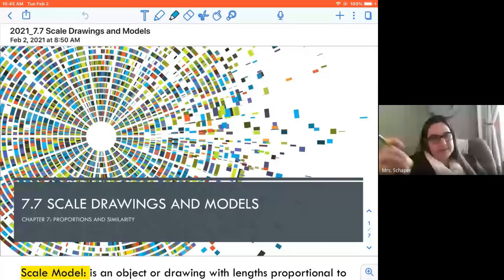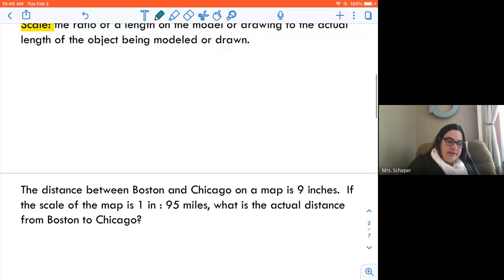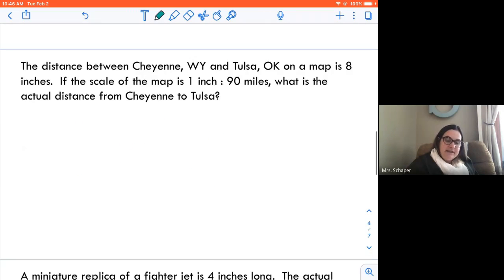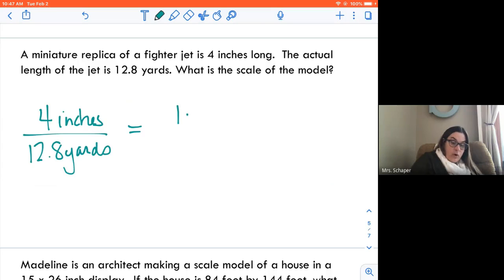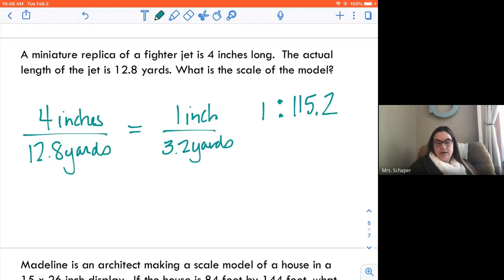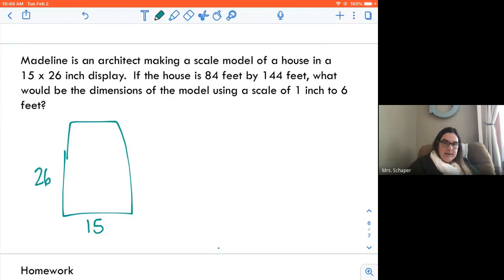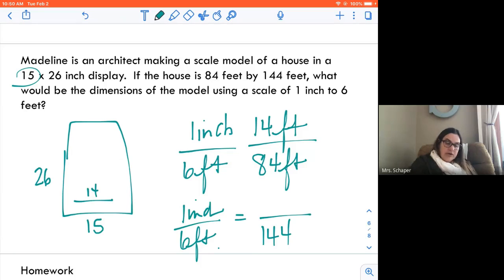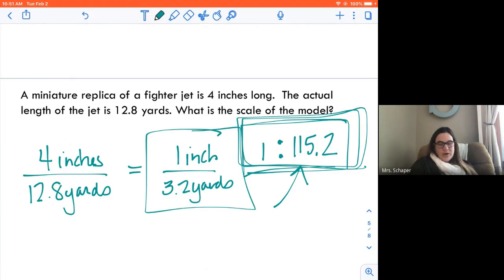2021_7-7 Scale Drawings and Models